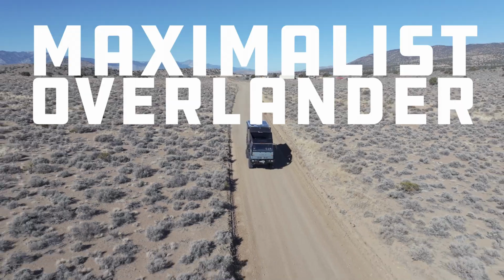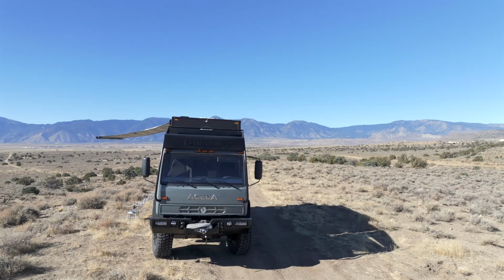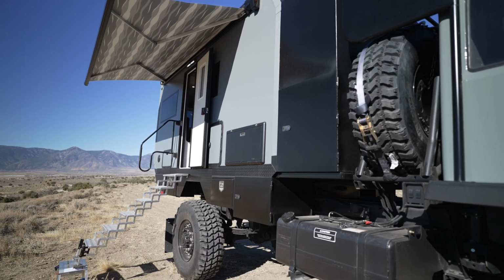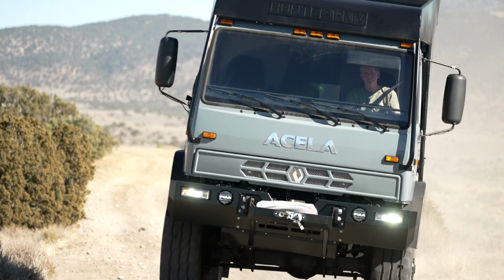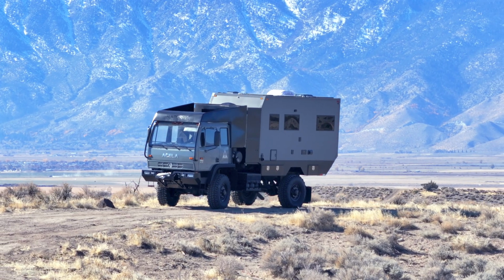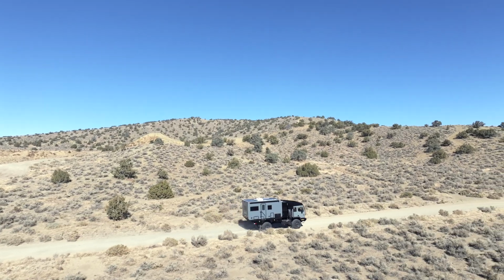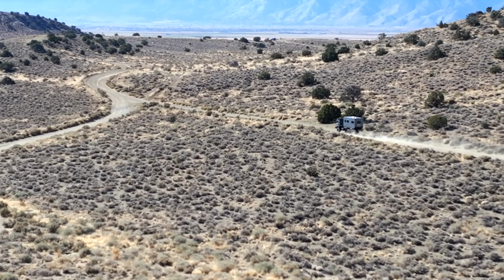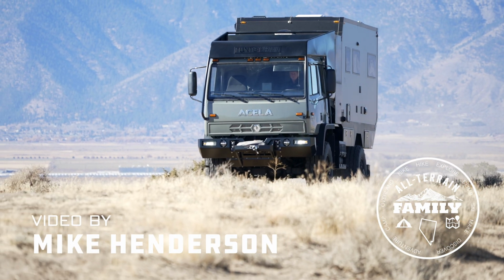Minimalist Expedition Vehicle: Hunter Sherpa X 2024 ACELA Monterra GL 4x4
Exploring the Acela Sherpa X: A Heavy-Duty Expedition Vehicle
The Acela Sherpa X is a specialized overland vehicle designed for extreme off-road travel and self-sufficient exploration. Built on the Acela Monterra GL 4x4 chassis, it blends military-grade durability with practical living amenities, making it a reliable choice for those venturing far from civilization. With its high ground clearance, robust drivetrain, and off-grid support systems, the Sherpa X is engineered to handle a variety of challenging landscapes, from snow-covered mountains to vast deserts.

This in-depth look at the Sherpa X will cover its chassis and performance, off-grid capabilities, interior design, and who it’s best suited for.

1. Chassis & Performance: Built for Extreme Conditions

The foundation of the Sherpa X is its Acela Monterra GL 4x4 chassis, originally developed for military applications. This chassis provides exceptional durability, high ground clearance, and the ability to tackle steep inclines, deep water crossings, and rugged terrain. The powertrain is designed for longevity and ease of maintenance, ensuring that it can handle long journeys through remote locations.

Key Performance Features:
Engine: Cat 7.2L turbo diesel, providing strong torque for off-road maneuvering
Transmission: Allison 7-speed automatic for smooth shifting in rough conditions
Four-Wheel Drive System: High-traction drivetrain for sand, snow, mud, and rocky terrain
Ground Clearance: Optimized for off-road performance with deep fording ability
Suspension: Heavy-duty shocks and reinforced axles for a smoother ride over rough surfaces
Towing Capacity: Engineered to haul additional gear, off-road trailers, or smaller vehicles
Braking System: Upgraded brakes for reliable stopping power even when carrying heavy loads
Tires: Large all-terrain tires designed to provide grip and stability in various environments
With its military-grade chassis, the Sherpa X is capable of handling extreme weather conditions and landscapes that would challenge traditional RVs and camper vans.

2. Off-Grid Capabilities: Designed for Self-Sufficiency

The Sherpa X is built for extended off-grid living, making it ideal for adventurers who plan to spend weeks or even months away from standard infrastructure. Equipped with solar power, a large water supply, and a high-capacity battery system, this vehicle is designed to be self-sustaining in remote areas.

Off-Grid Systems:
Solar Power: 1,000-watt solar array for renewable energy generation
Battery System: High-capacity lithium battery bank for long-term power storage
Water Supply: Over 100 gallons of fresh water capacity for drinking, cooking, and bathing
Heating & Cooling: Climate control system with four-season insulation for comfort in all temperatures
Diesel Fuel Tanks: Large-capacity fuel storage for long-range travel
Water Filtration: Onboard water filtration system for using natural water sources
Backup Generator: Provides additional power when solar and battery reserves are low
These features allow travelers to remain off-grid for extended periods without relying on external resources, making the Sherpa X a suitable choice for remote exploration, scientific expeditions, or emergency response operations.

3. Interior Design & Comfort: A Functional Living Space

Despite its rugged exterior, the Sherpa X offers a well-designed interior space that provides essential comforts for long-term travel. The layout is optimized for efficient use of space, ensuring that adventurers have everything they need for life on the road without unnecessary bulk.

Living Space Features:
Kitchen: Compact yet functional, featuring a stove, sink, refrigerator, and storage cabinets
Sleeping Arrangements: Configurable sleeping area that accommodates multiple occupants
Bathroom: Built-in wet bath with a toilet and shower for self-contained living
Seating & Dining: Multi-use seating area that doubles as a workspace or dining space
Storage Solutions: Smartly designed compartments for gear, clothing, and provisions
Lighting: Energy-efficient LED lighting throughout the cabin for visibility and ambiance
Connectivity: GPS navigation and satellite communication options for remote travel
The interior is designed to withstand heavy use while providing a comfortable and practical living environment, whether for weekend getaways or full-time overland travel.

4. Who Is the Sherpa X Best Suited For?

The Acela Sherpa X is designed for a specific type of traveler—those who need a vehicle that can handle harsh conditions while providing long-term comfort and functionality. It’s an ideal choice for:

The Sherpa X is not a standard RV—it’s a highly capable overlanding vehicle meant for serious adventurers and professionals who need a balance of durability and livability in remote environments.

For more details, visit hunterrmv.com.